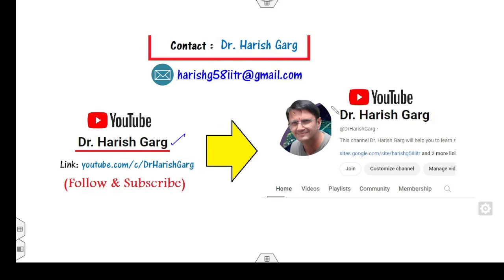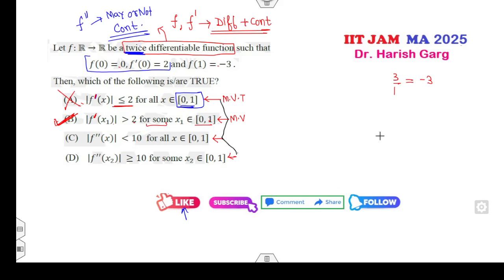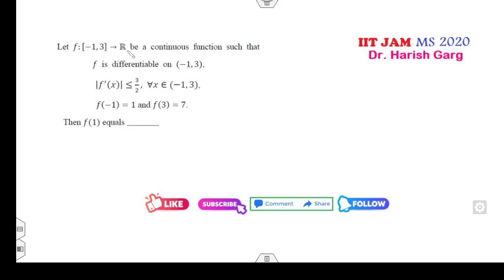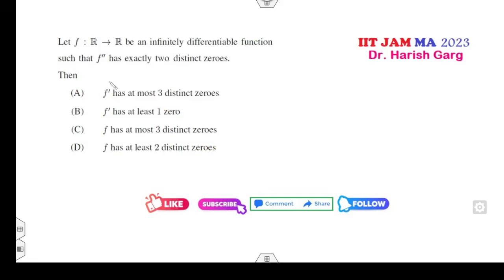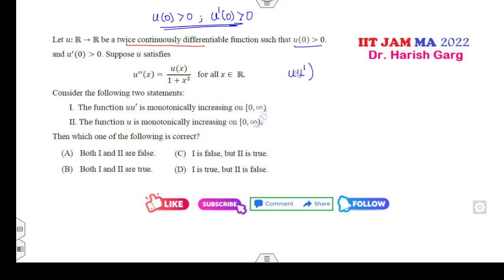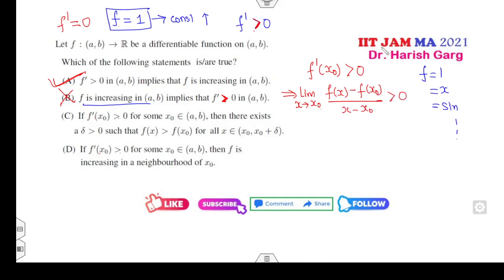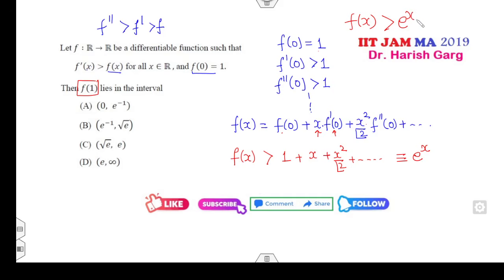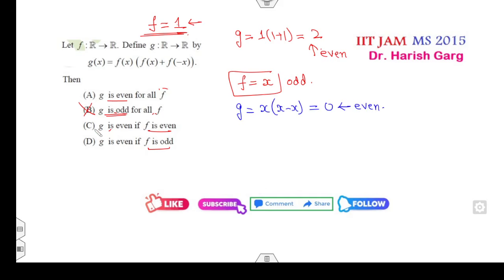Differentiability Function | IIT JAM | CSIR NET & GATE | Unique Approach | Short Cut Tricks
PYQs on Limits & its Properties Continuous  and differentiability Function of one variable | IIT JAM | CSIR NET & GATE | Unique Approach | Short Cut Tricks